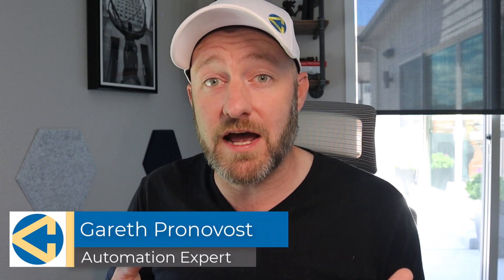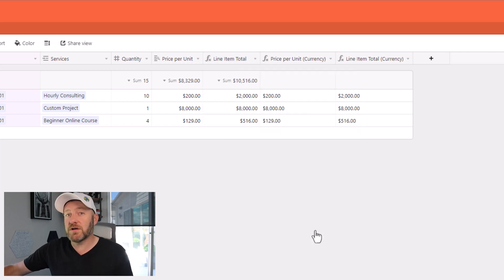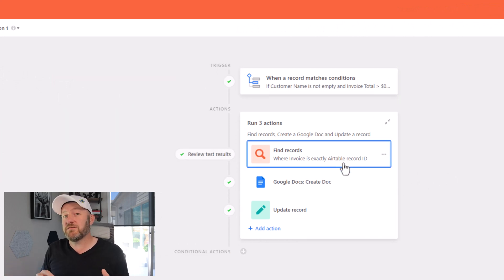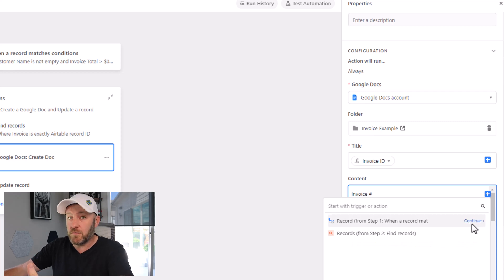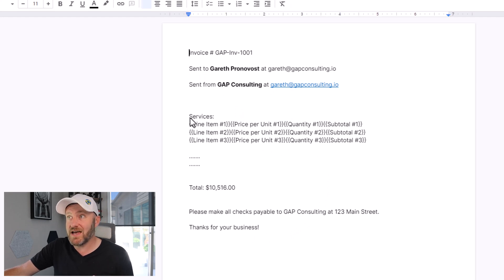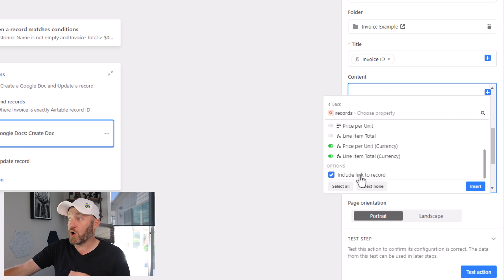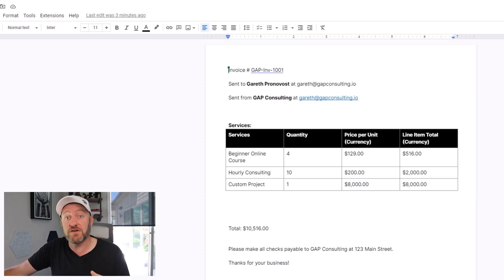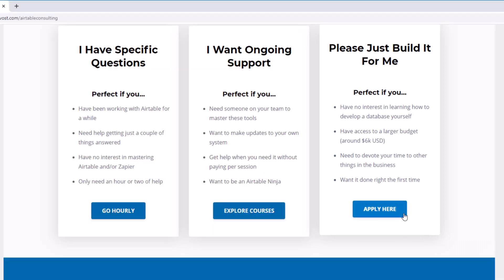Create an Invoice in Airtable ⚡ Automate Google Docs from one record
Create a Google Doc with automation from a single record in Airtable. In this example, we create an invoice with the click of a button. Learn how to automate a Google Doc from one record! 👇

Table of Contents: 📖 👇

00:00 - What this video covers
01:22 - Outline the data schema
04:03 - Create an automation trigger
04:57 - Find the attached line item records
05:44 - Create the Google Doc
09:07 - Test the Google Doc
09:44 - Add the attached line item records to the Doc
12:21 - Update the Airtable record
13:52 - Test the automation
15:26 - How to Get More Help!